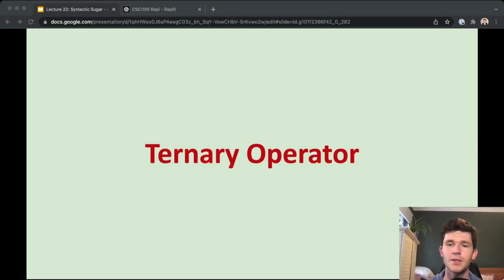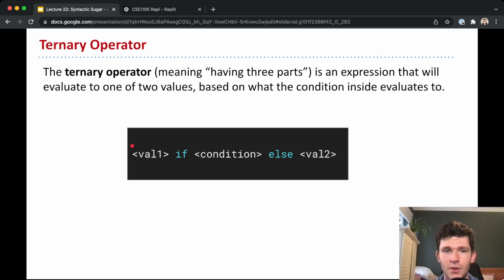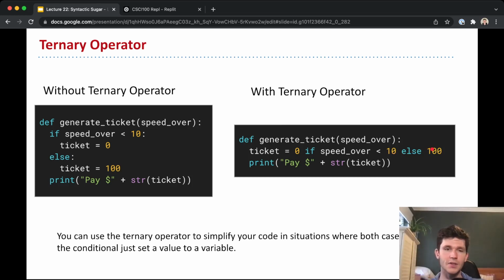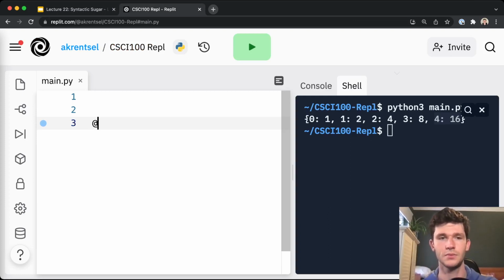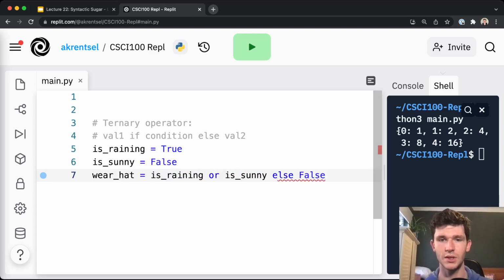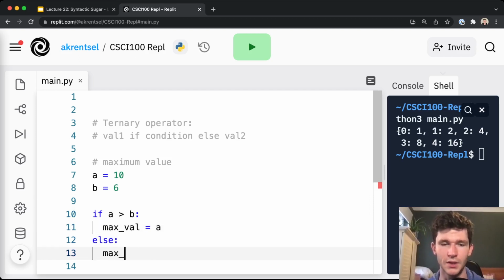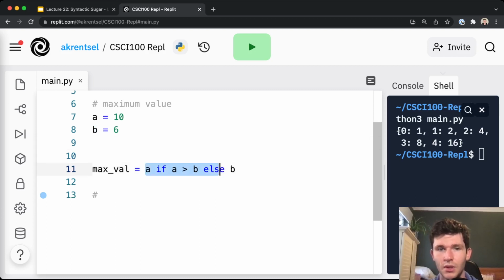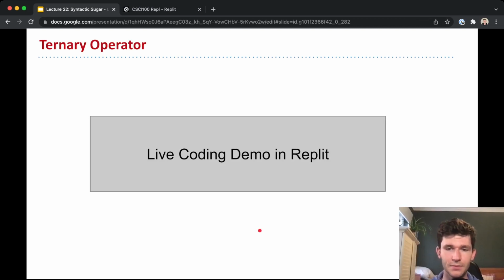CSCI100: Lecture 22.4 - Ternary Operator